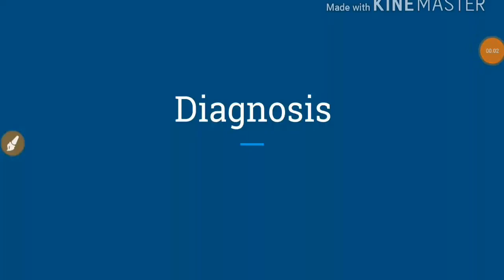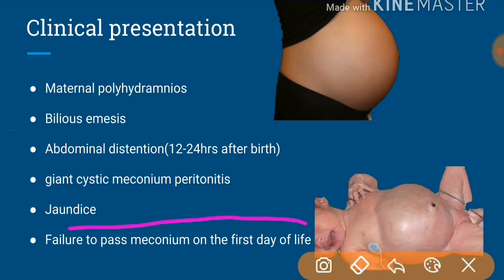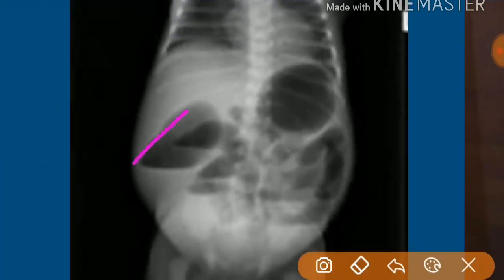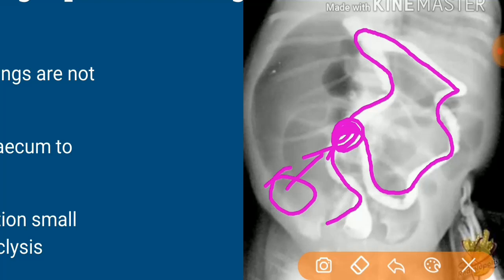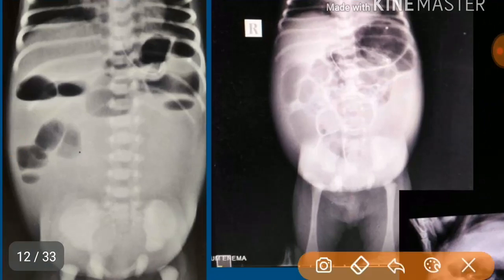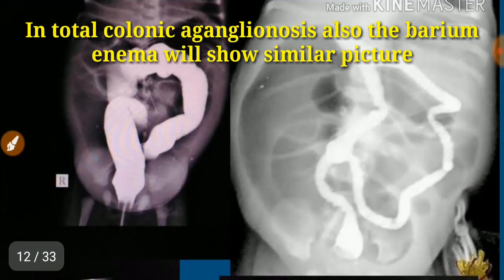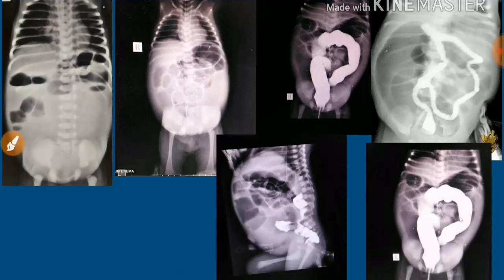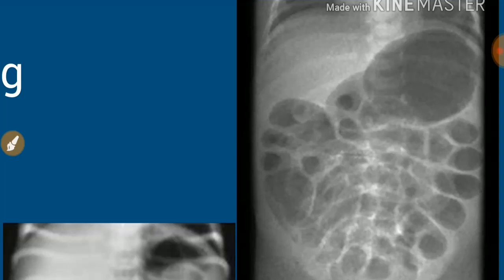jejunoileal atresia clinical presentation and radiology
Discuss the different clinical presentation and barium studies of jejunoileal atresia